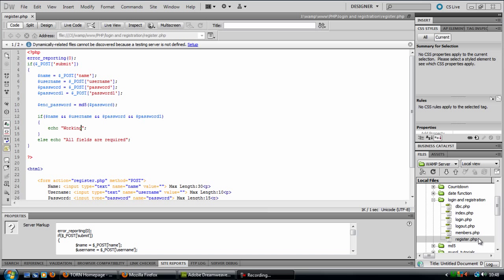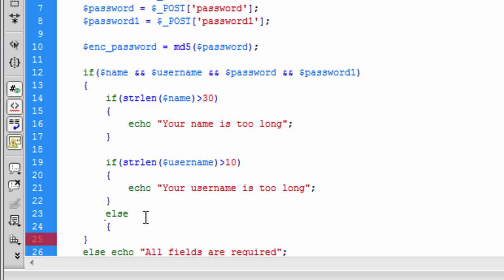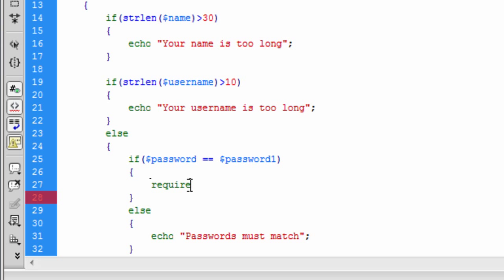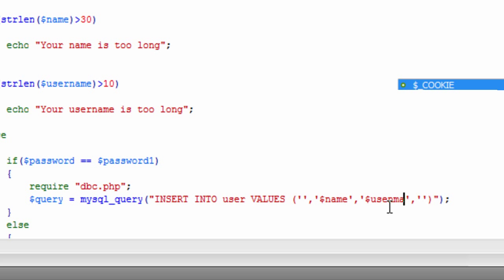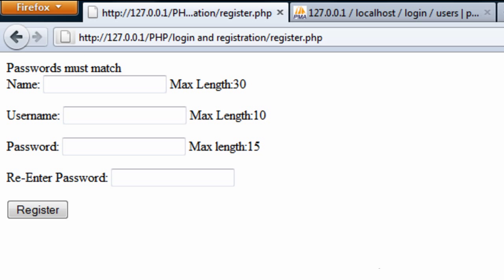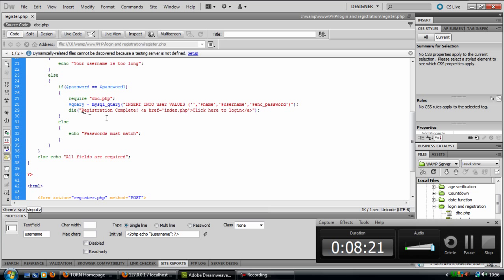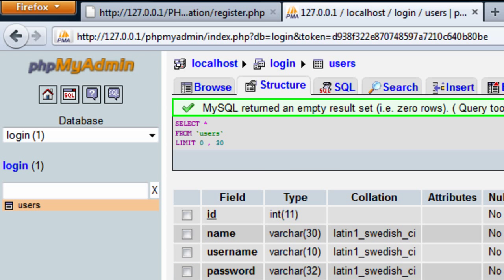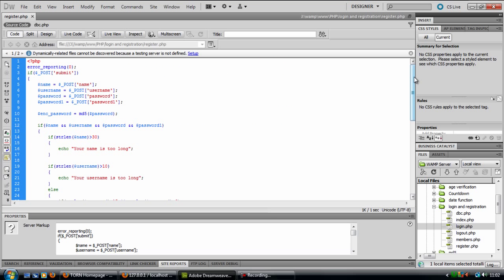PHP: Registration Script (Part 2)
A tutorial on how to create a registration script in php. Part 2